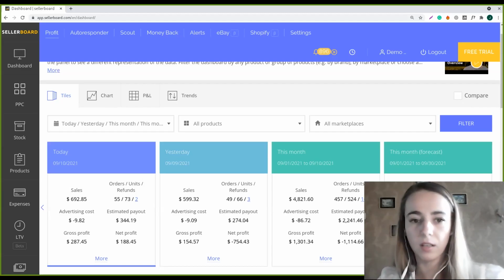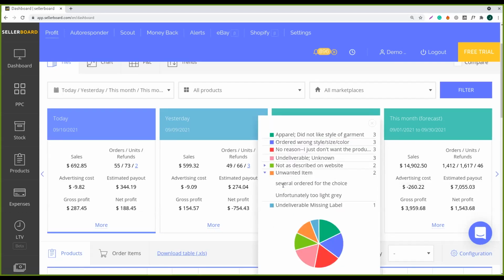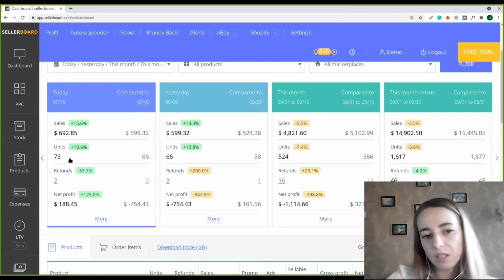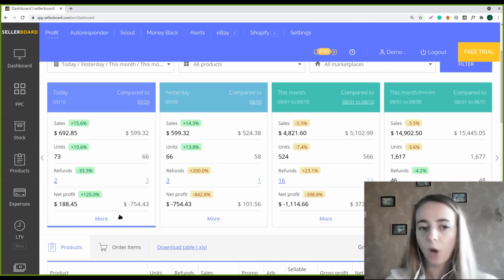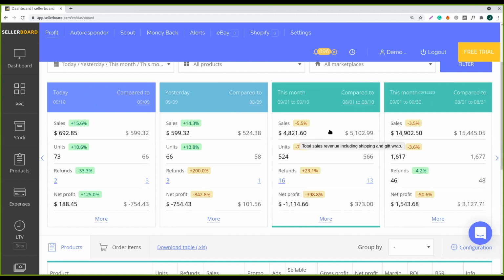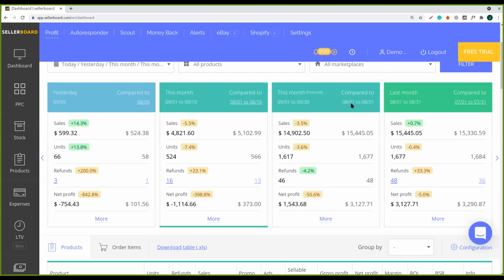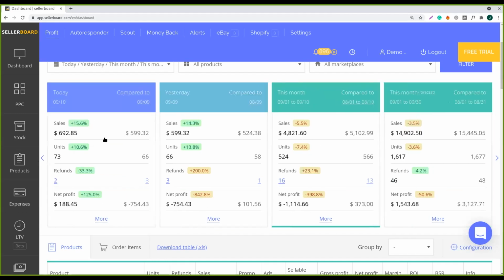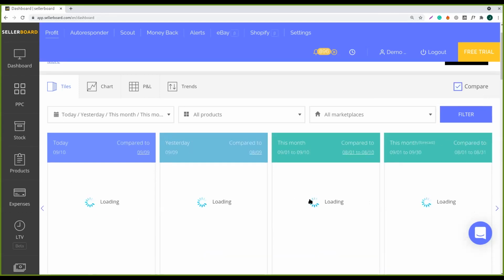How To Compare & Forecast Sales on Amazon - sellerboard Tutorial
In this sellerboard tutorial, Jenny Adams shows the new compare feature that allows to compare sales, units, refunds, and profits between different time periods inside sellerboard as well as forecast sales based on data.

🔶  Questions answered in the video:

➤ 00:00 sellerboard tutorial
➤ 00:35 About sellerboard
➤ 01:08 Profit dashboard overview
➤ 01:59 Compare feature
➤ 04:44 Sales forecast
➤ 06:03 Summary
🔶 About SELLERBOARD

sellerboard is a profit analytics and management accounting software for Amazon sellers.Their job is to make sure you know your true numbers in real-time. sellerboard takes all expenses into accounts, such as returns (including the cost of damaged returns), storage fees, long-term storage fees, inbound shipping, and about 70 other “hidden” Amazon fees and lets you drill down into every product, variation, fee, and any period of time. On top of this, sellerboard features an inventory manager with automated restock alerts, an email campaign tool for review generation, and the “Money Back” reports which you can use to request reimbursements from Amazon for lost and damaged products.